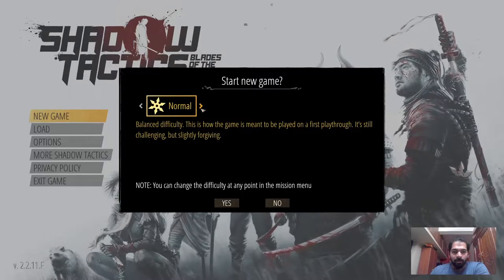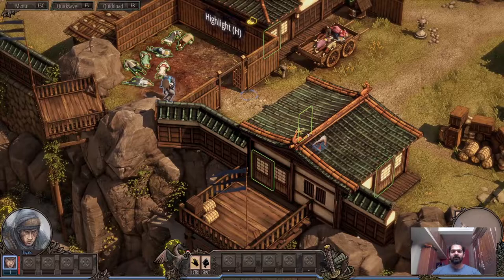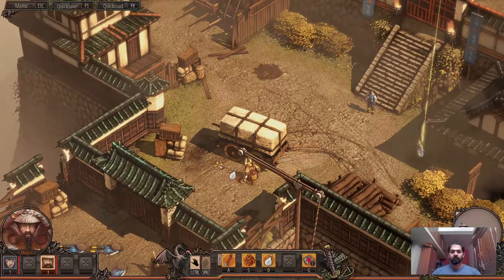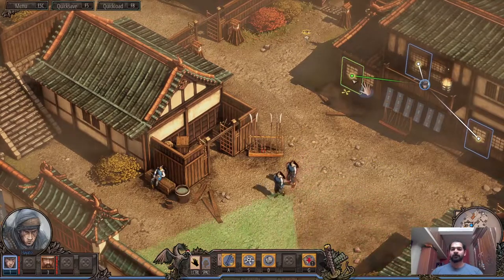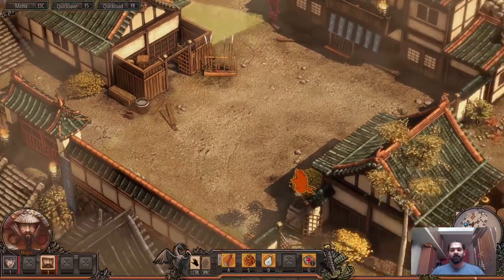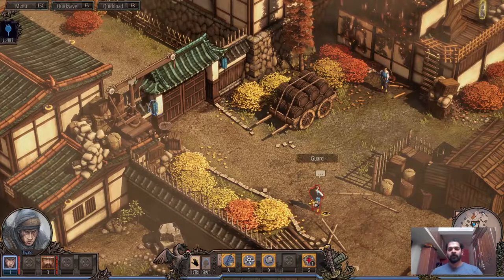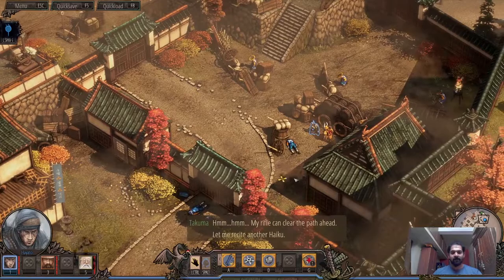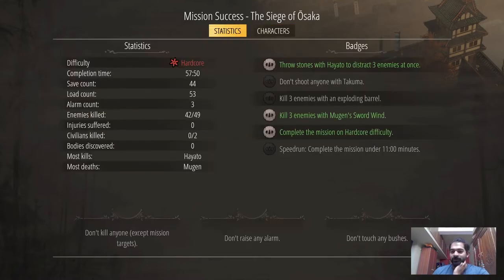Shadow Tactics: Blades of the Shogun - Episode 1: Osaka Castle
Watch me play Shadow Tactics: Blades of the Shogun through the entire story (Difficulty: Hardcore). In this video, I take on the first mission to infiltrate Osaka Castle.

You can find a detailed timeline of the video in the comments. Shadow Tactics: Blades of the Shogun is developed by Mimimi Games and published by Daedalic Entertainment Check out their website to see all the other games they're working on!

The gameplay video also includes a cam and live commentary, which I understand a lot of viewers find distracting. Still, I enjoy it, and to compensate, I do a few games focusing purely on gameplay. Hope you'll stick around for those!